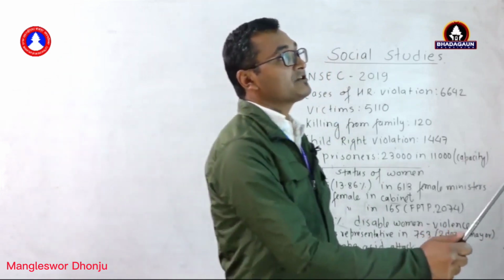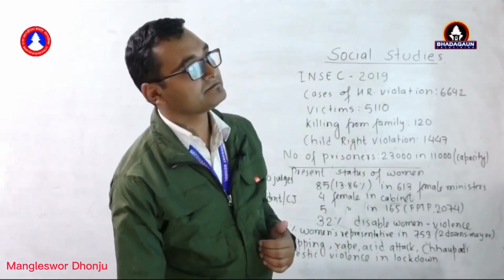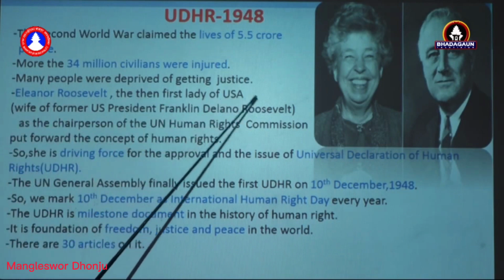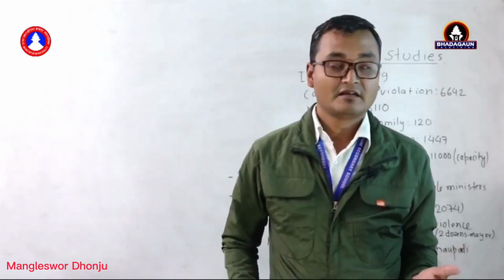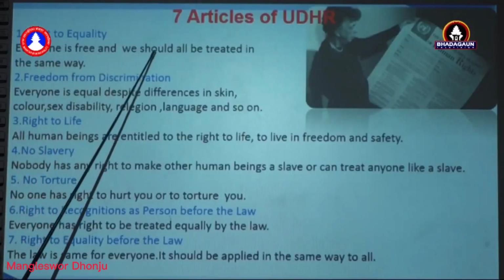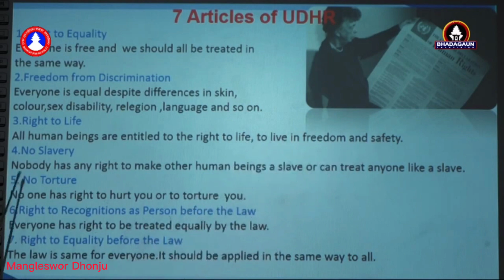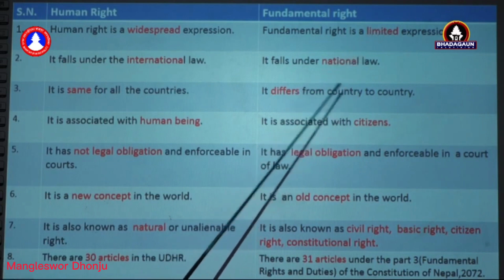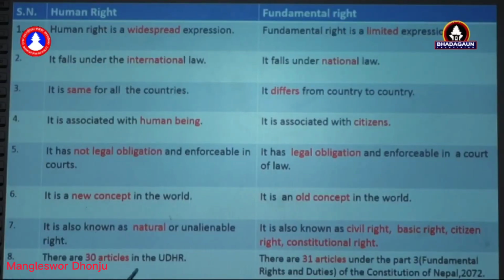Social Studies for SEE 2079:Human Rights..Background,Fundamental Rights..Broadcasted by Bhadgaun TV.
SUBSCRIBEYouTubeChannelLikeCommentSHARE for more videos of class 9,10,11,12, BSW,QUIZ,GK,ECA,Sports,CULTURE,Talent,famous PLACES & other innovative & knowledgeable materials.